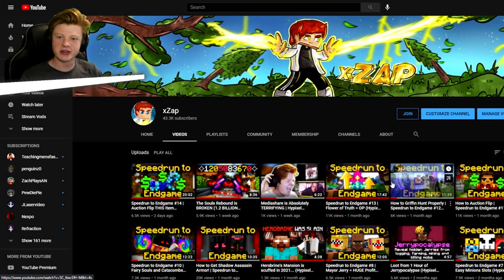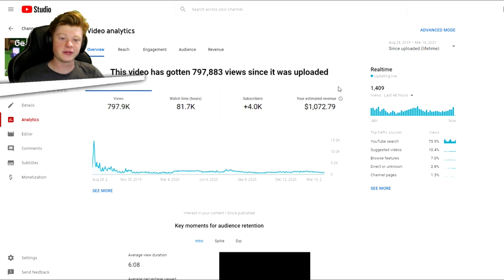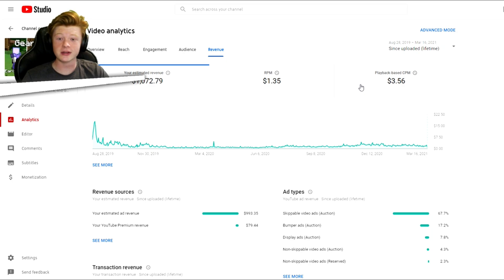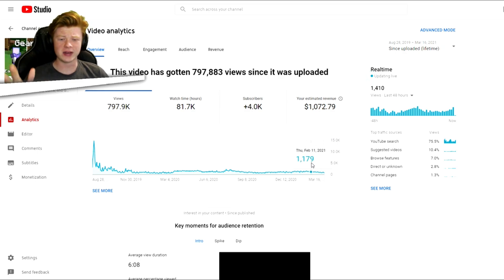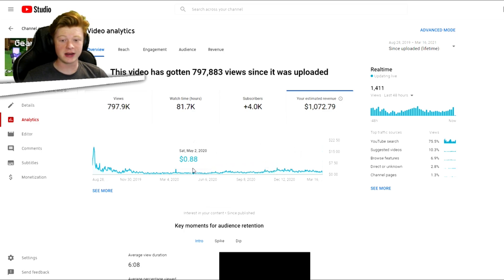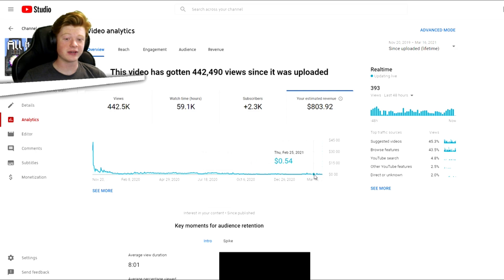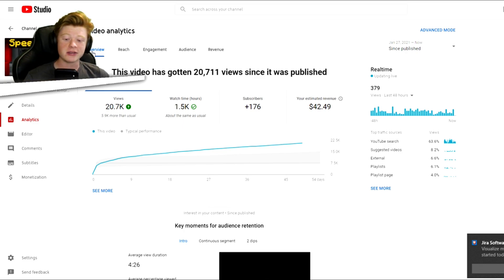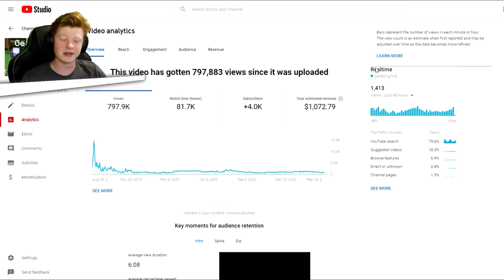How Much Money YouTube Paid Me for 1 Million Views (Hypixel SkyBlock Version)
How much Money I made for getting 1 MILLION Views on a Hypixel SkyBlock Video! In this video we go to the Analytics of my most Viewed Video with One Million Views to see how much Money I was Paid! How Much Money YouTube Paid Me for 1 Million Views (Hypixel SkyBlock Version)!!!

⥏  VIDEO INFO  ⥑

Hypixel Skyblock Minecraft, Hypixel tutorial and guide. xZap Video Analytics and how much Youtube Paid me for 1 MILLION Views! How to Grind the Start and Beginning of the Hypixel Skyblock Game. How to Grind Floor 7 Dungeons for Overpowered Necron armor and Storm Armor. We had fun like Dream Minecraft Manhunt and smp, or speedrunning! If this video gets 500 likes we will do more. POG CHAMP!!!

Hypixel Skyblock Minecraft, Hypixel tutorial and guide. How to Grind the Start and Beginning of the Hypixel Skyblock Game. How to Grind Floor 7 Dungeons for Overpowered Necron armor and Storm Armor. We had fun like Dream Minecraft Manhunt and smp, or speedrunning! Minecraft but Auction and Bazaar Flipping make a lot of easy Money and Coins, Money Making Method.

Not Minecraft, But Water Rises or Minecraft, But Lava Rises, or any other but challenge like that. This is a speed run / speed runner of Minecraft against a killer / assassin but it is me speedrunning hypixel skyblock FAST! HAHAH POG CHAMP!